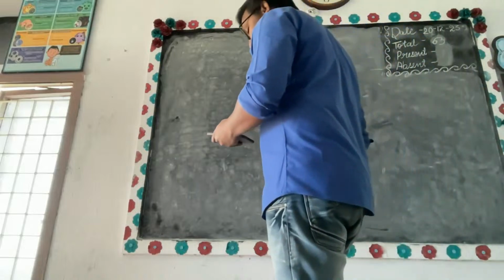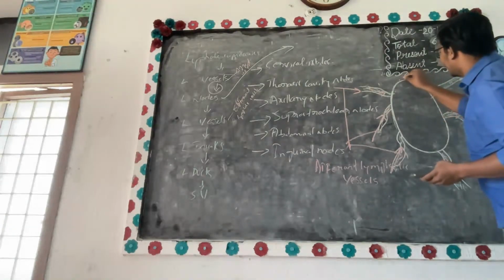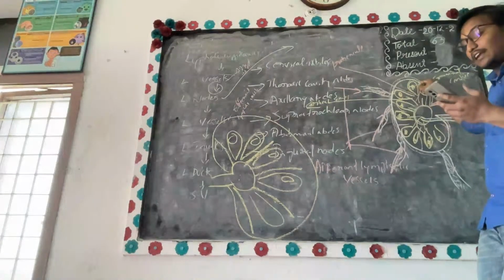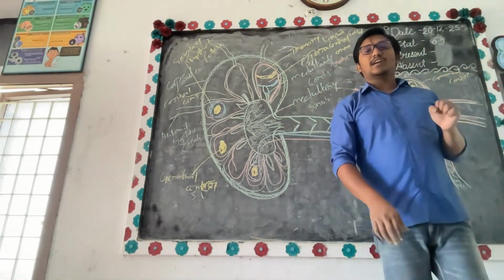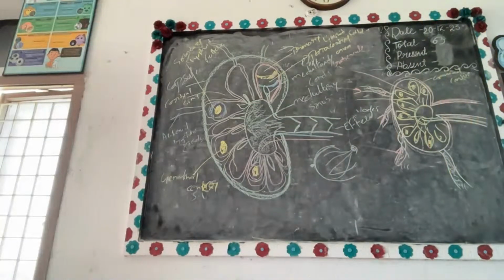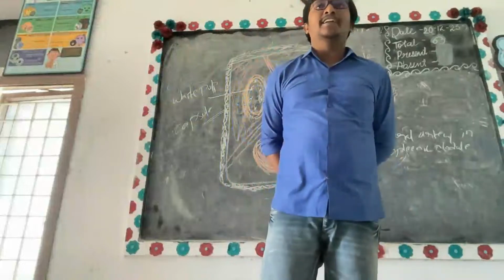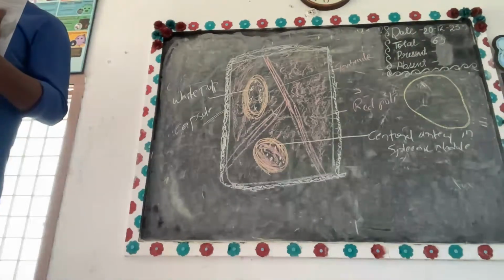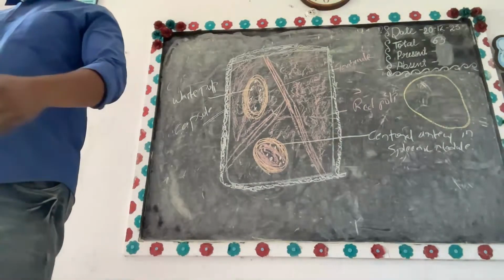LYMPHATIC SYSTEM [PART C]